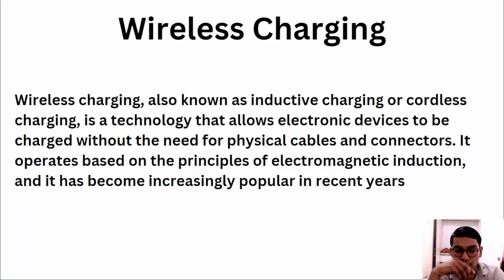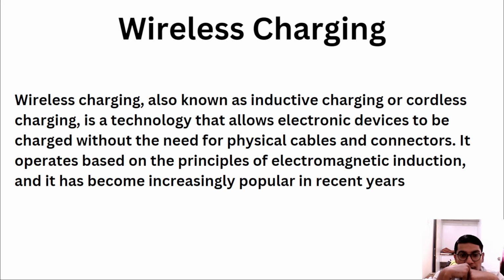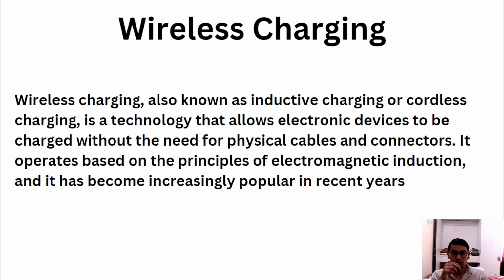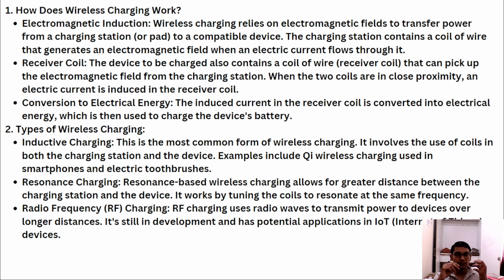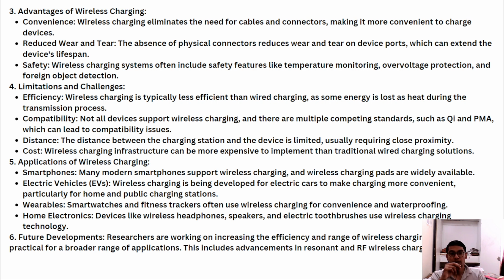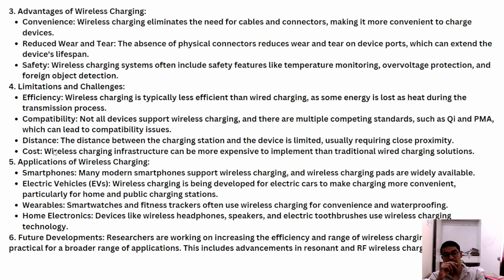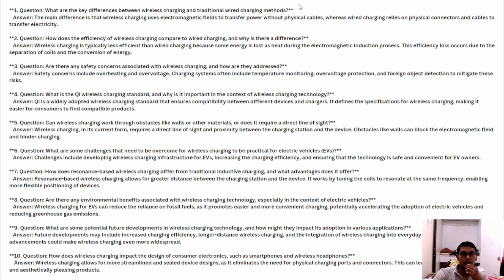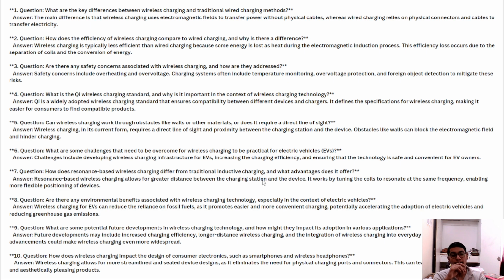Speaking skill | English speaking practice | Wireless charging | Shivam bhati